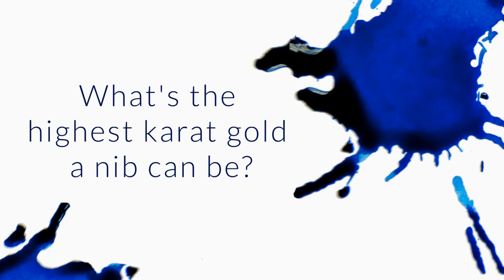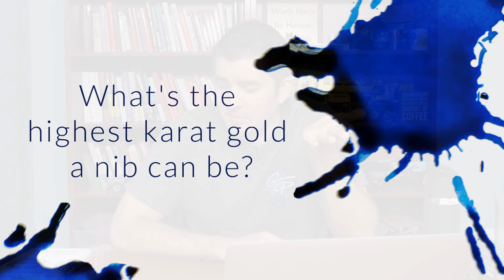What's The Highest Karat Gold A Nib Can Be? - Q&A Slices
What is the highest gold karat used in a fp nib?

the highest I'm aware is 21k by Sailor
the higher the karat, the more pure the gold
more pure gold is softer, all else equal
However, "soft" nibs are usually 14k, because they are strong enough to hold up to modification
so the k count isn't everything, just more pure gold